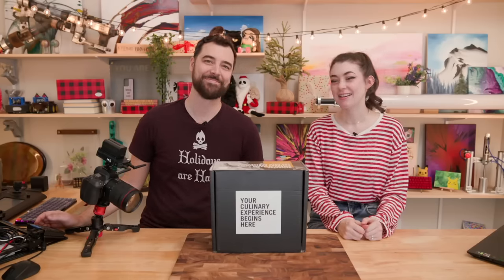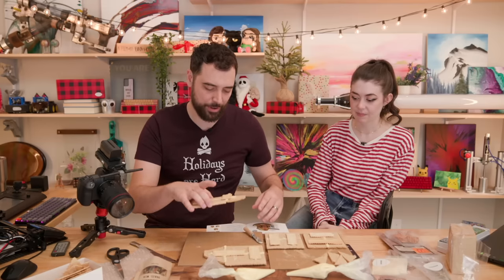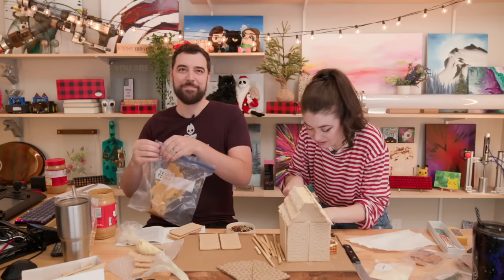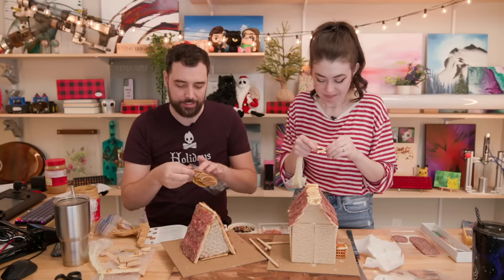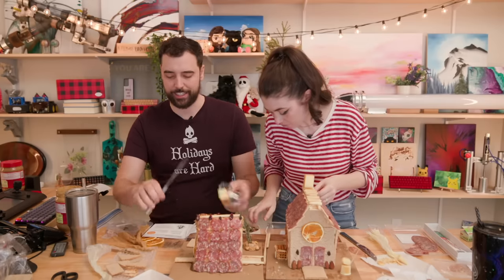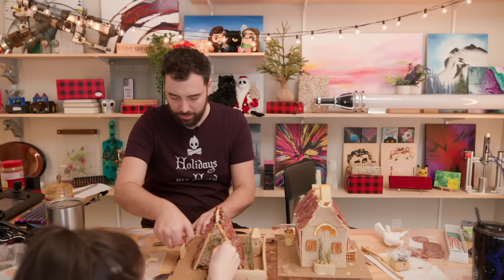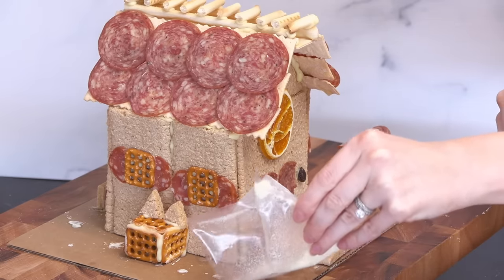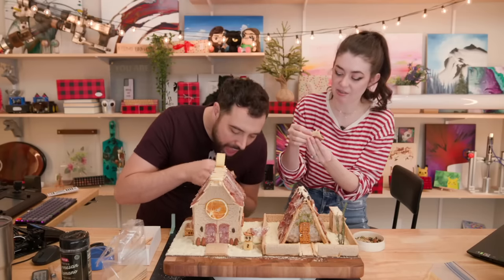Making a Charcuterie “Gingerbread” House with Meat & Cheese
Today we make a charcuterie house… like a gingerbread house, but made of meat and cheese :) Watch us live

The charcuterie chalet kit
Our cutting board